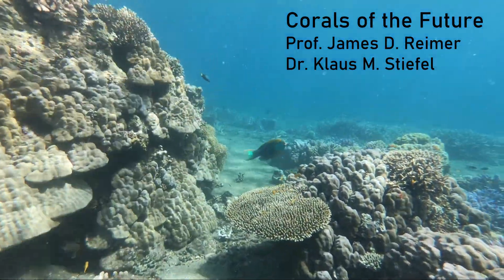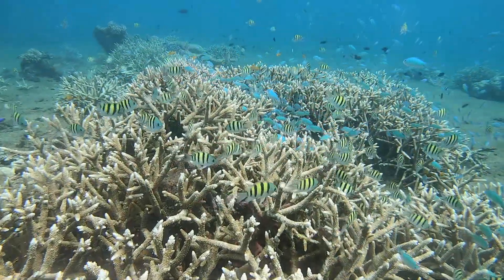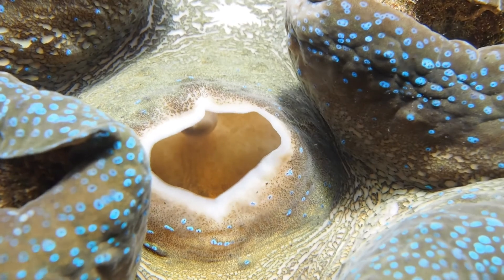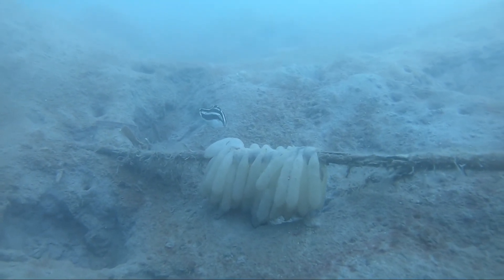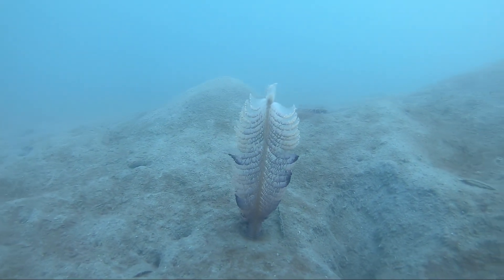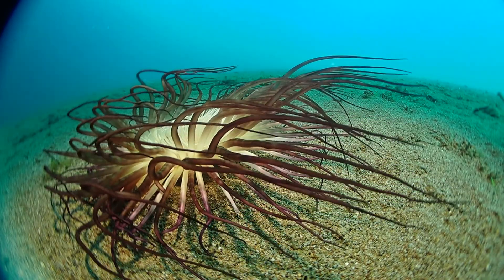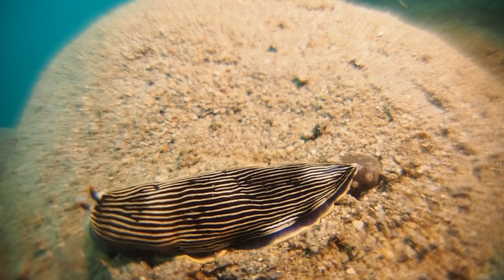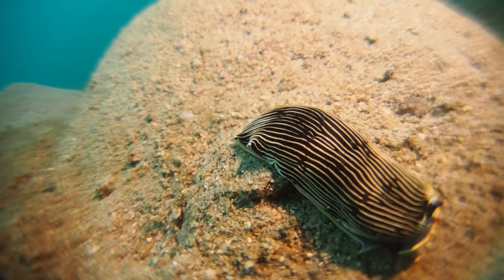Corals of the Future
A video about the problems corals will face, complementing a article in AEON magazine with Dr. James D. Reimer.